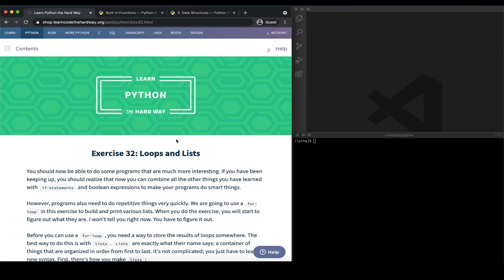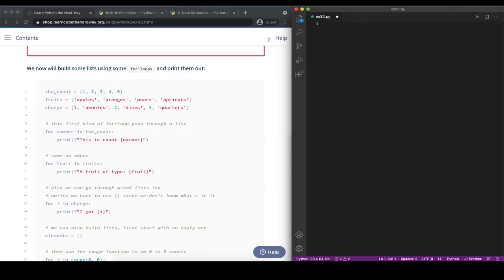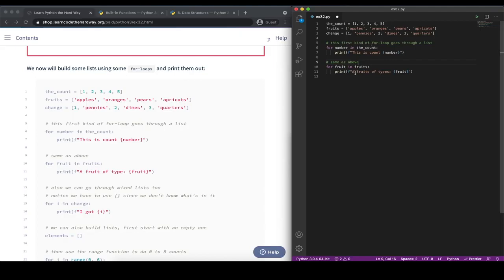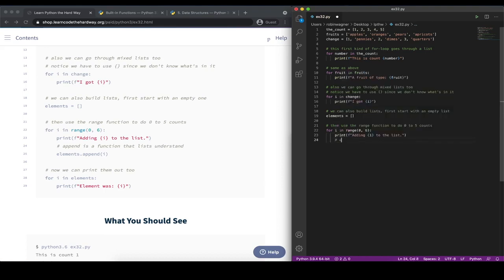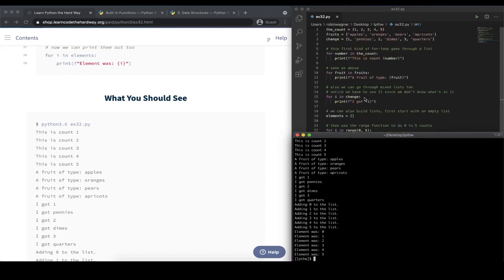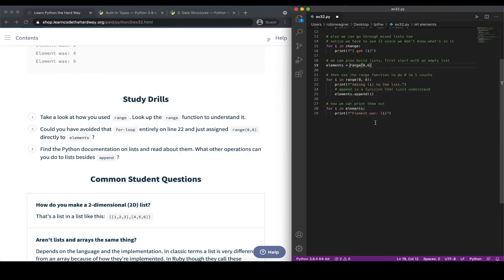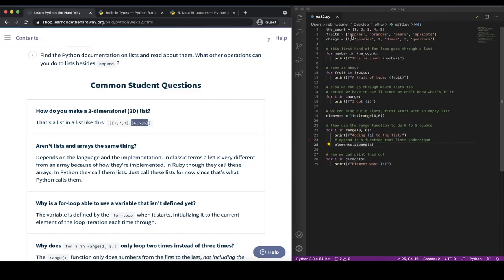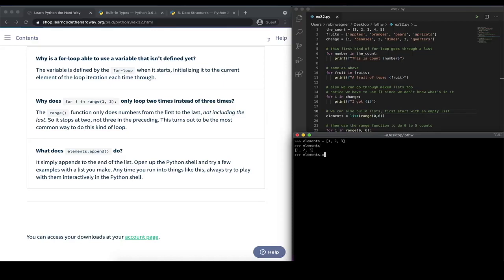Learn Python 3 The Hard Way Exercise 32 Loops and Lists